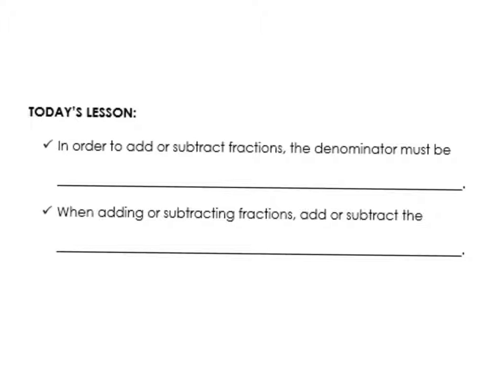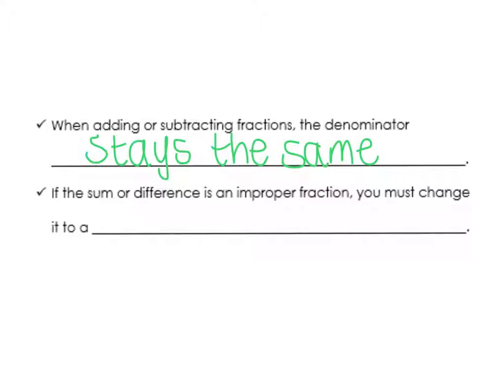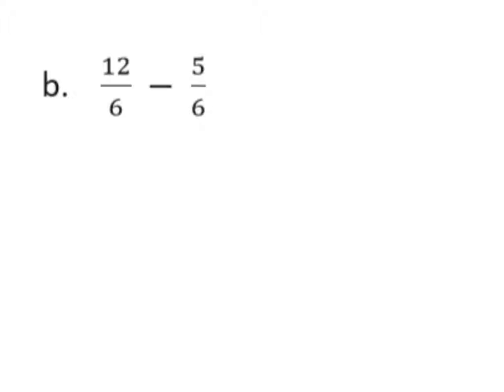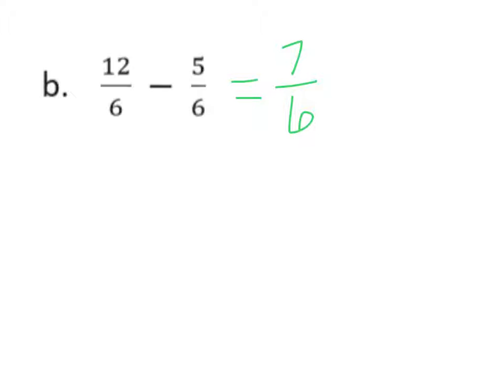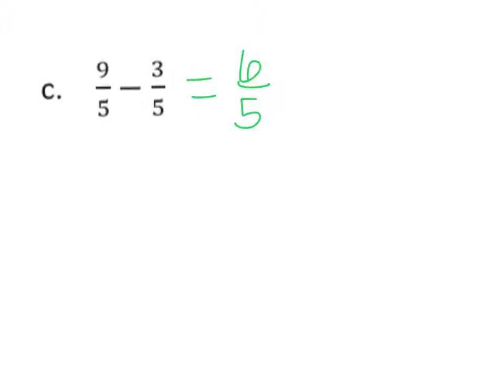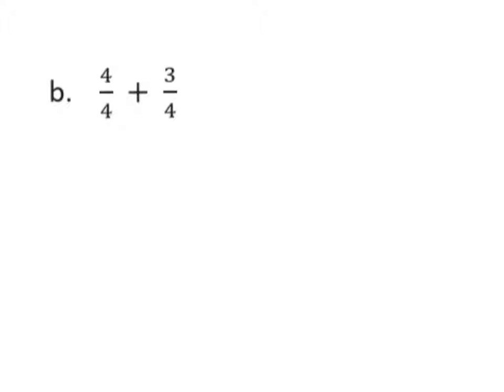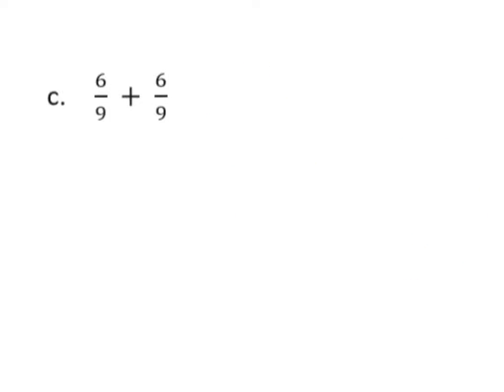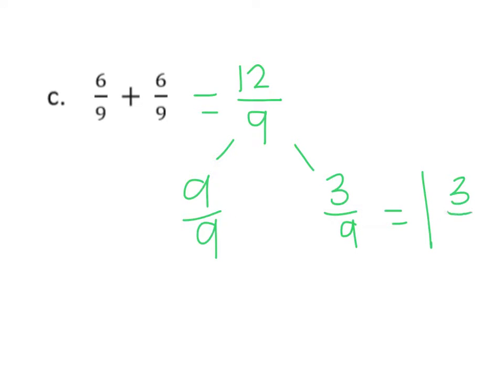Module 5 Lesson 16